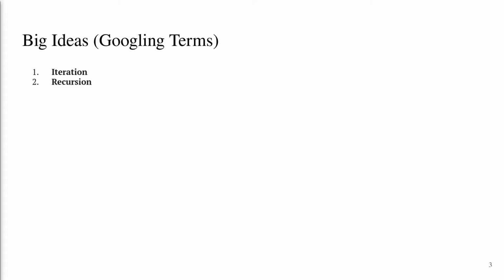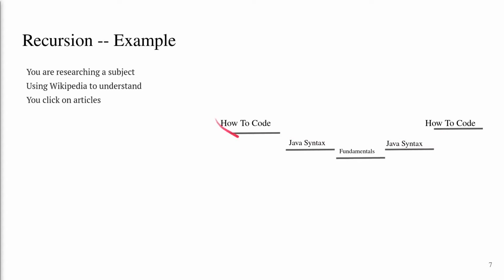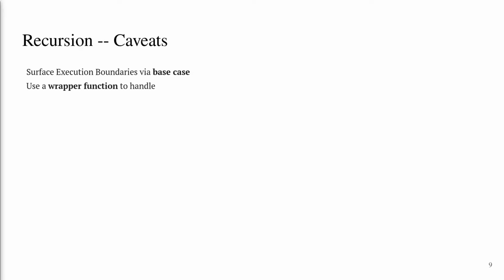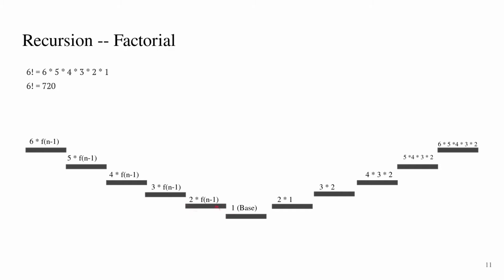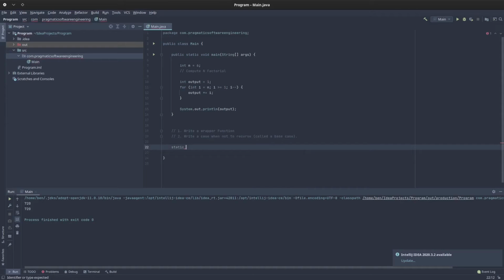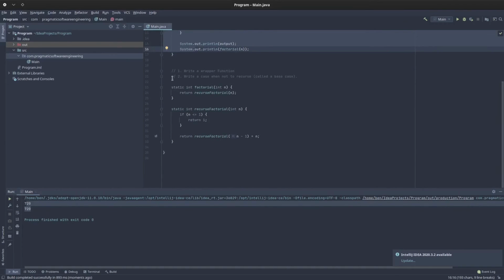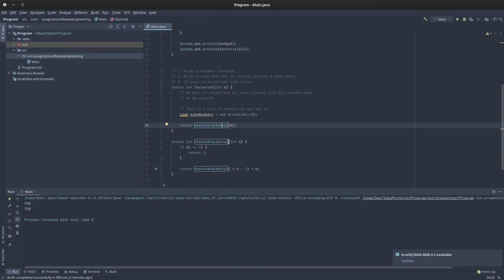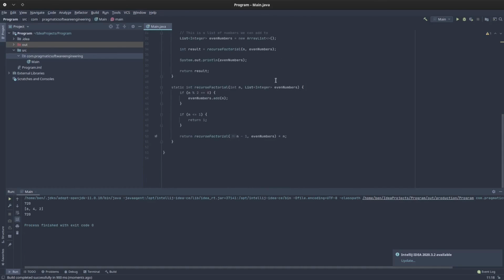Another Way to Level Up Your Processing: Recursion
In this video we touch upon two ways to repeat code:

1. Iteration, which we already know

2. Recursion, a new way to call the same code over